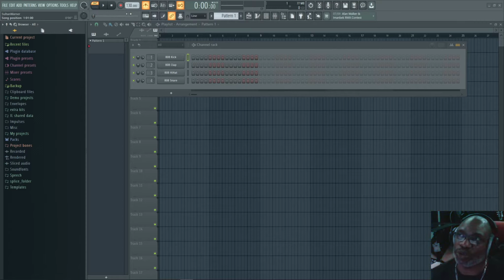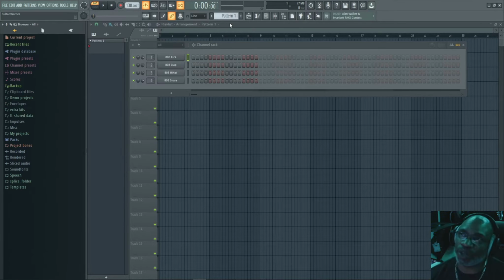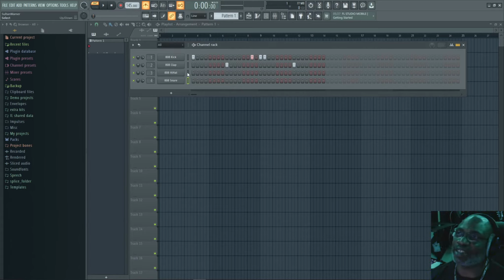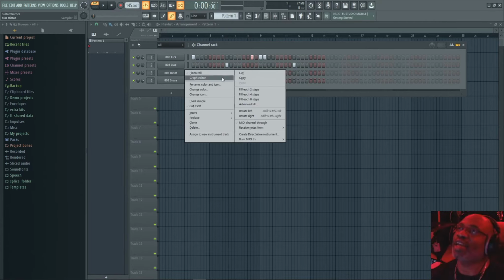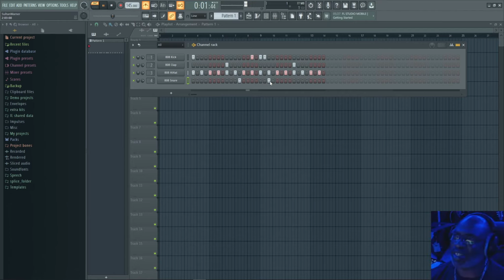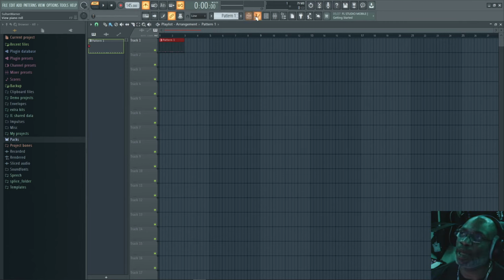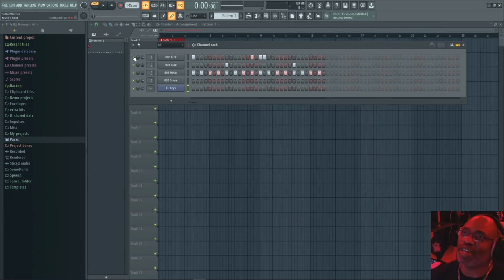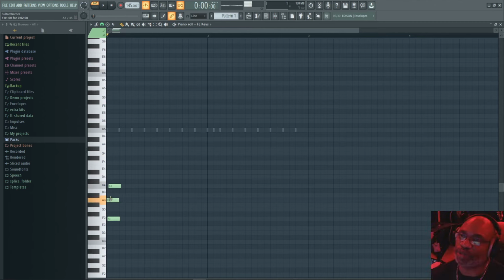FL Studio 20 for beginners part 1 (Quick Tip) getting started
how to making music in FL Studio 20...step by step